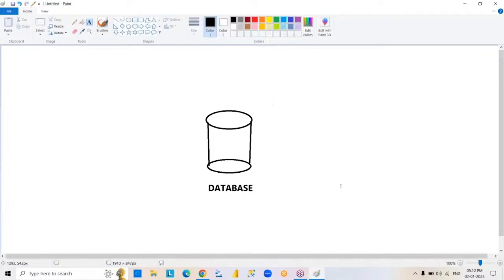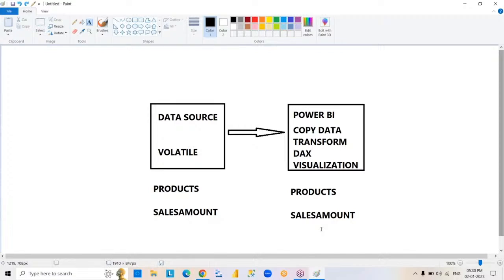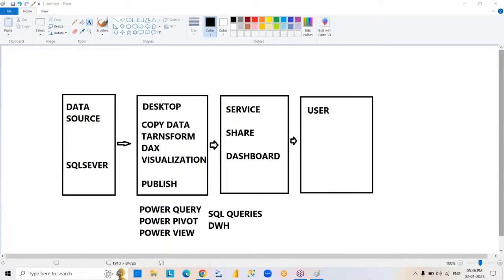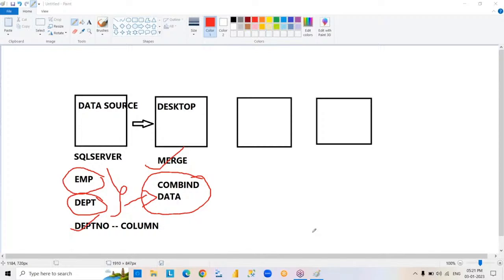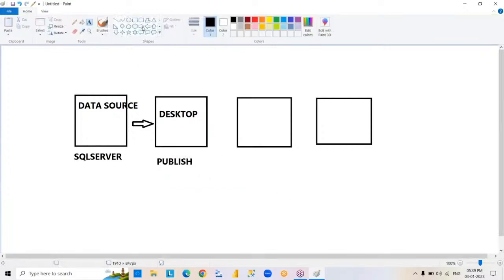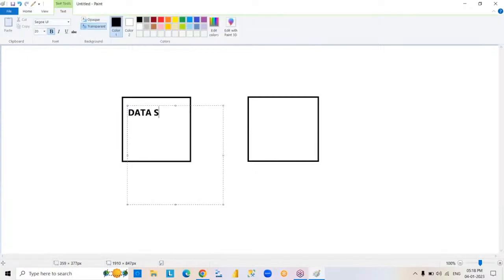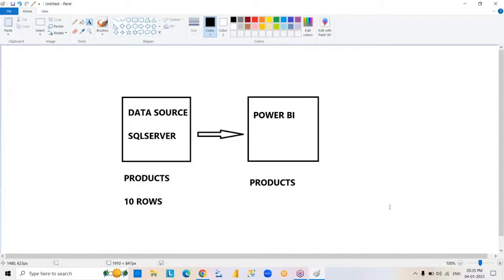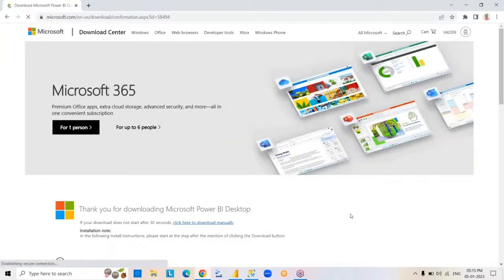POWER BI tutorials by Mr. Suresh Vadde Sir